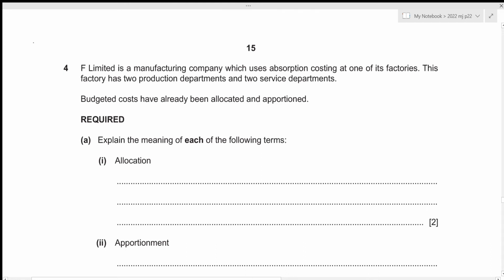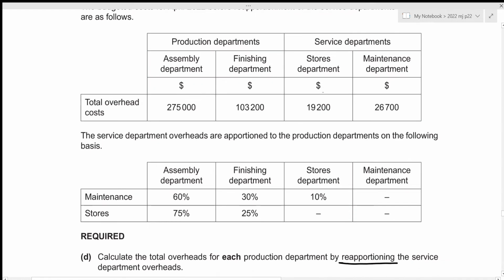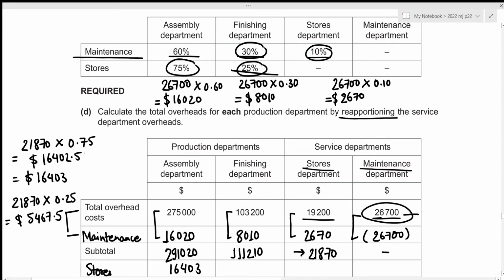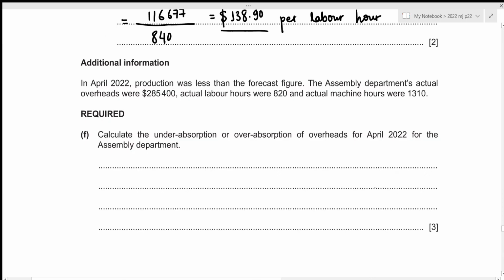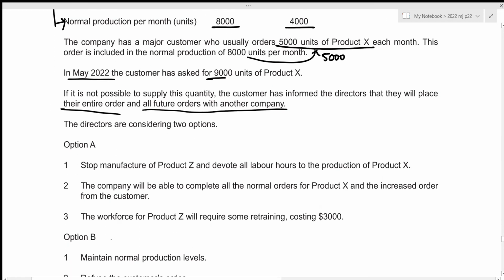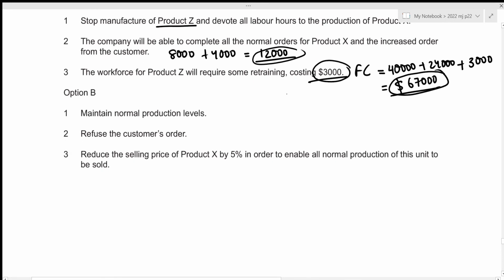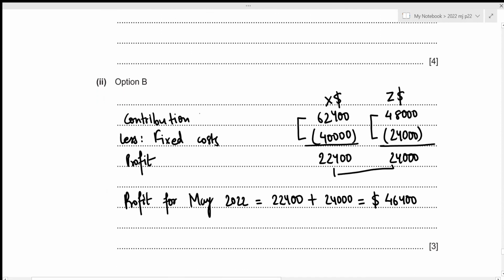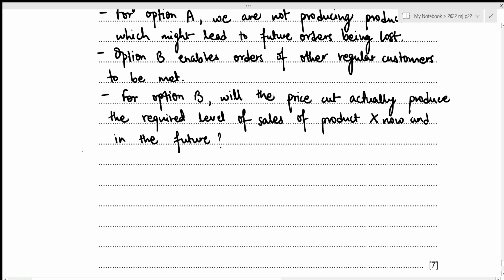A Level Accounting May June 2022 Paper 22 9706/22 Question 4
Timestamps:
0:00 Introduction
0:25 Part (a) (i)
1:29 Part (a) (ii)
2:38 Part (b)
3:07 Part (c)
3:40 Part (d)
11:41 Part (e) (i)
12:28 Part (e) (ii)
13:40 Part (f)
16:11 Part (g) (i)
22:35 Part (g) (ii)
27:05 Part (h)